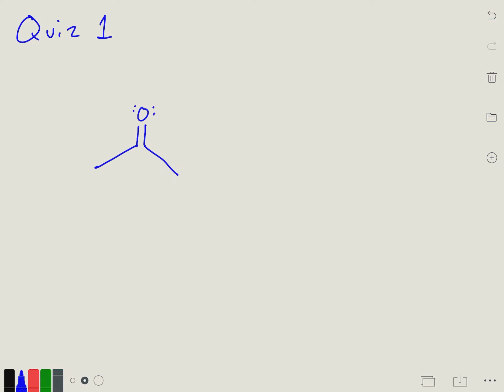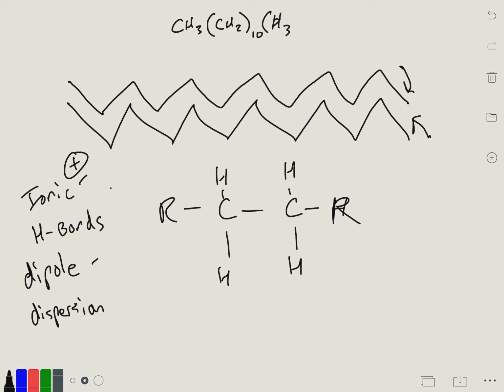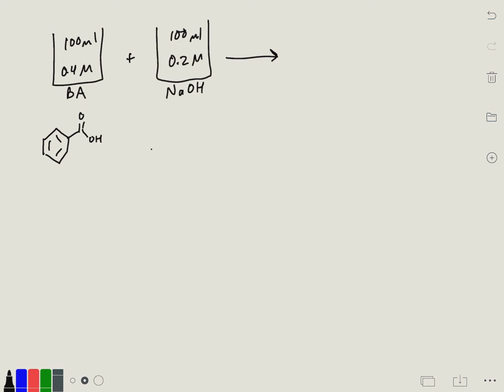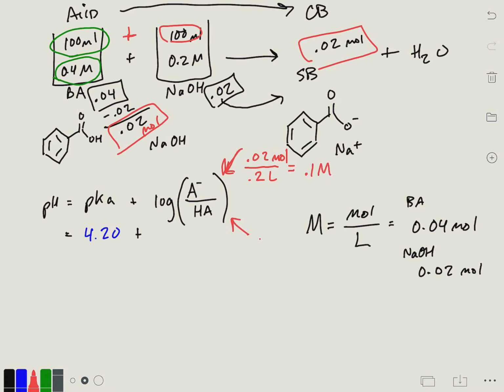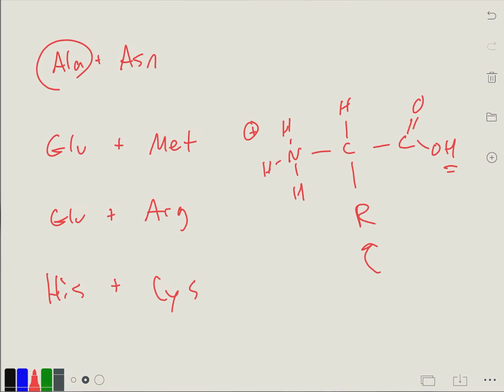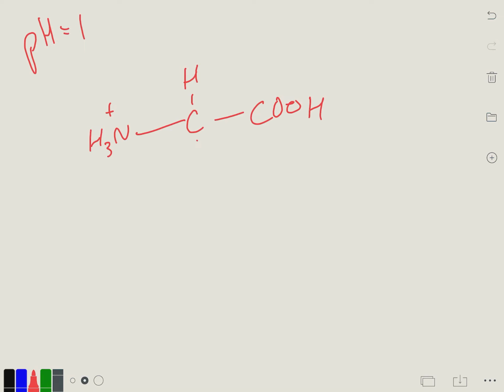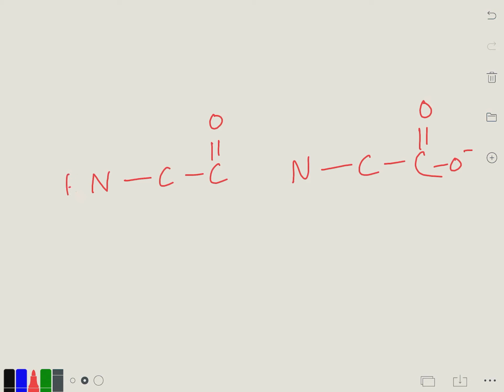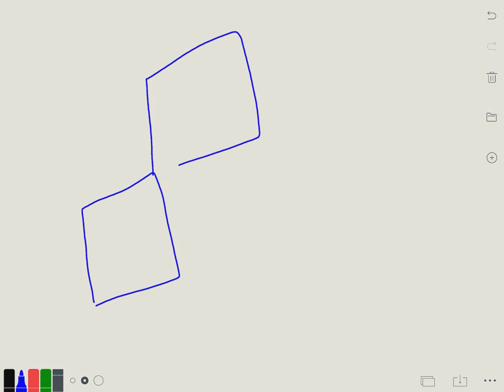Quiz 1 Review